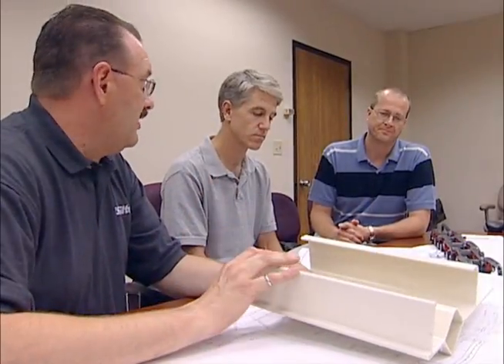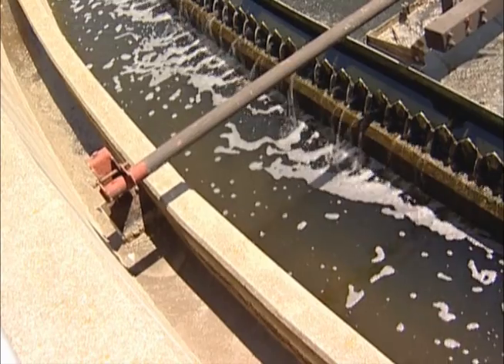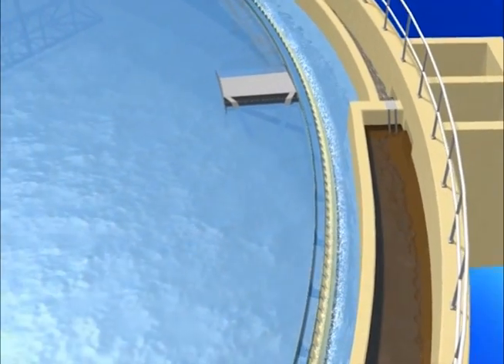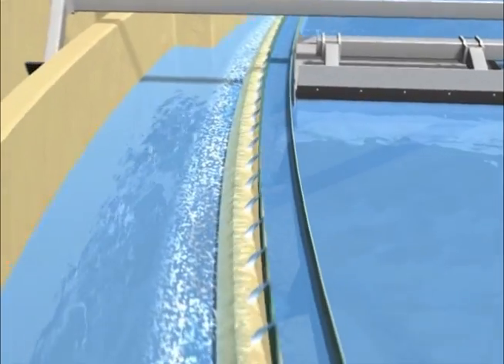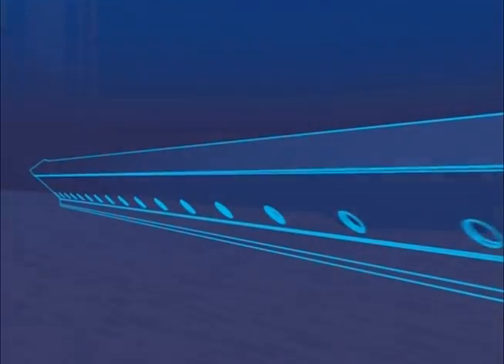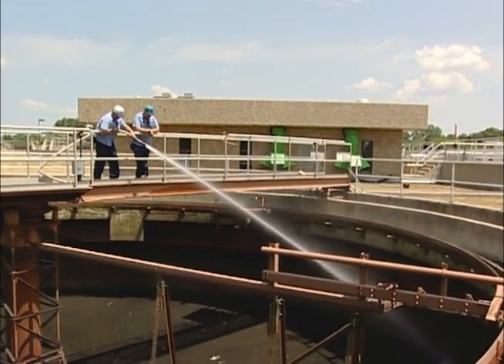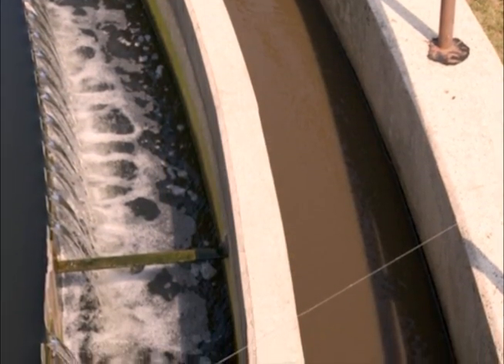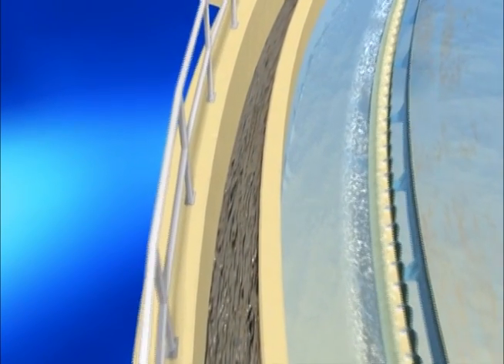Rimflo Circular Clarifier Video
The Rim-Flo Clarifier will maximize the flow capacity, eliminate short circuiting, produce acceptable affluent suspended solids, minimize space requirements, provide years of proven success, as well as providing better performance than conventional clarifiers.